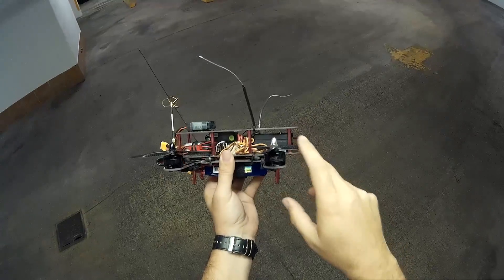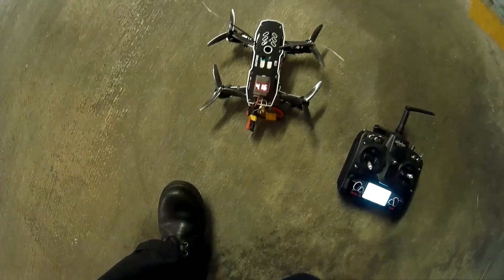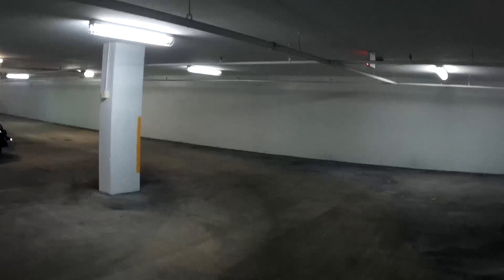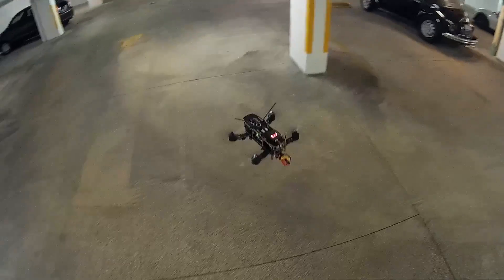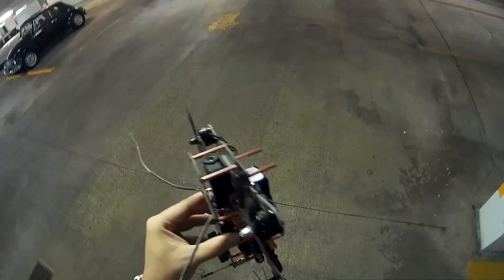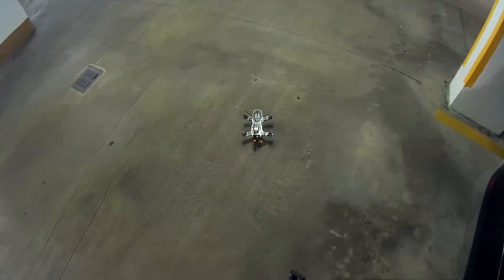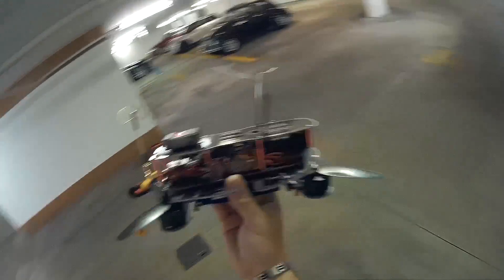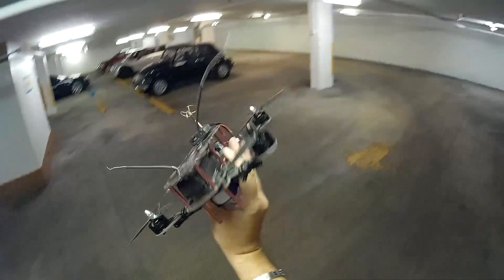Emax 2204 FPV Racing Garage Maiden 3 Leaf Prop Flight Test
Testing my new Emax 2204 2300kv Motor with the Gemfan 5 x 3 5030 3 - Leaf Carbon Fiber Propeller CW / CCW For 250 Frame and the Turnigy nano-tech A-SPEC G2 2200mah 3S 65~130C Lipo Pack plus Turnigy nano-tech A-SPEC G2 1800mah 3S 65~130C Lipo Pack battery tests.

The 1800 gave me 6 minutes of perfect flight time while the 2200 gave me 7 minutes but felt heavy.

Battery Details:
2200

Motors:
Emax MT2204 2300KV Brushless Motor For QAV250

Gemfan 5x3 5030 3-Leaf Carbon Fiber Propeller